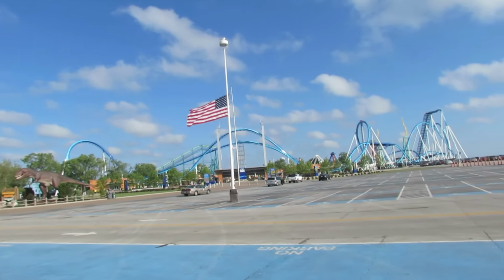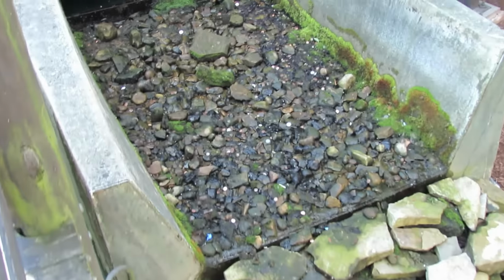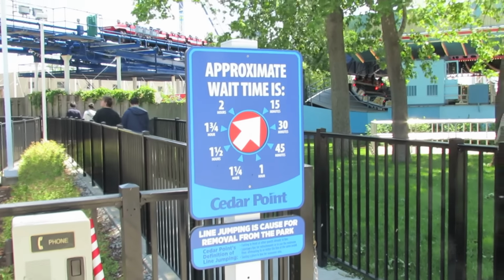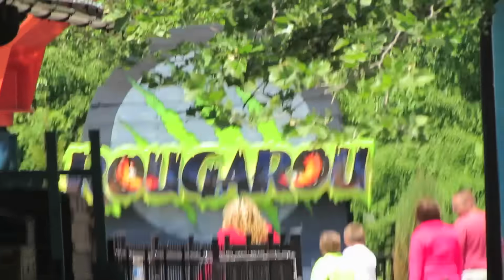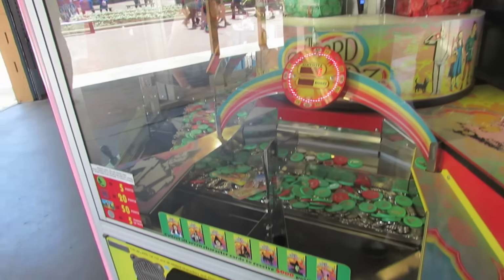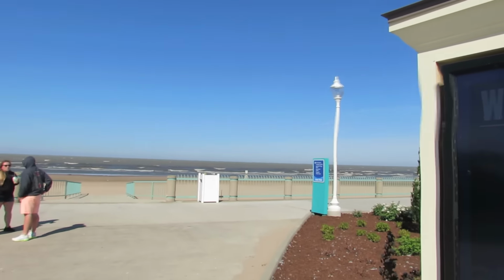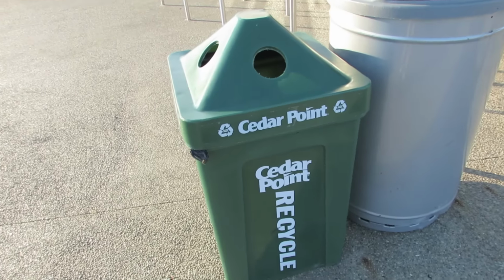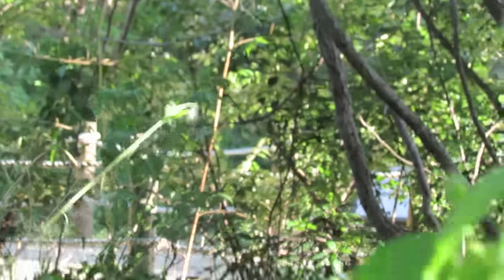Cedar Point Review and Construction Update June 2015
Join Drew as he has fun at Cedar Point, He shows off all the things he likes at the park, and has fun doing it. There is also some Construction Updates for the 2016 Project.